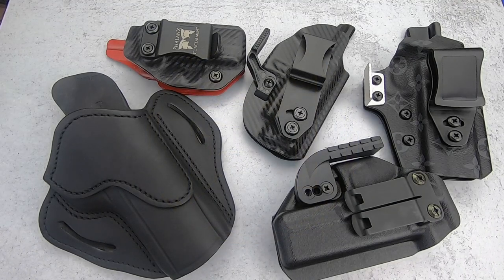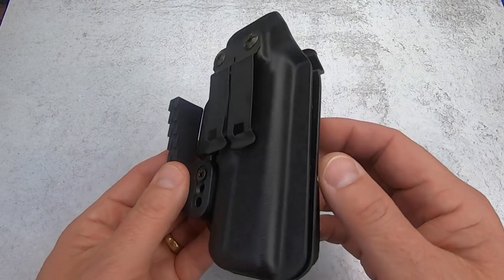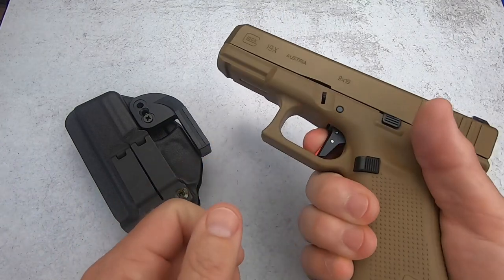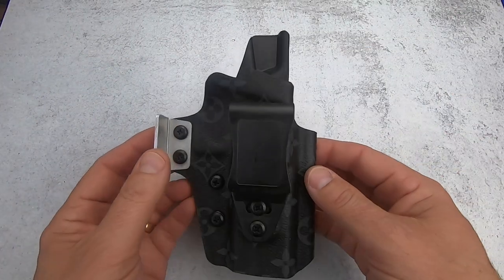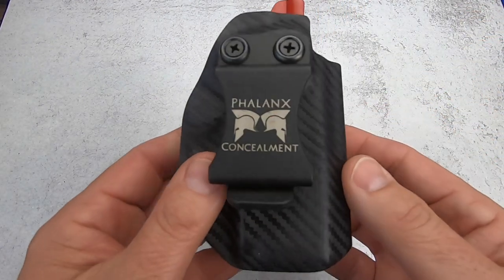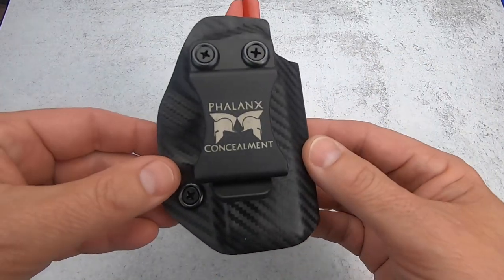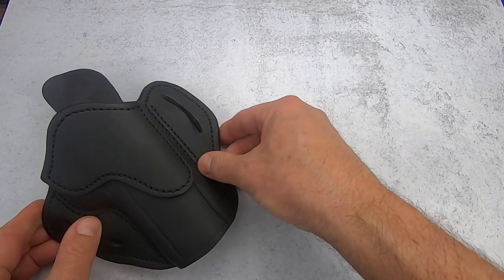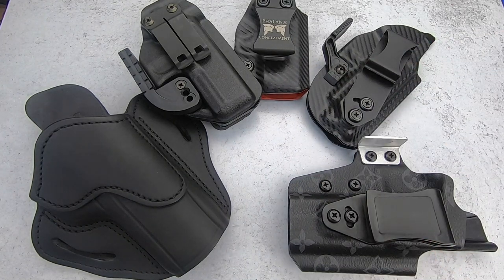My Favorite Holsters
I've gotten many question regarding which holsters I use. So, why not make a video to show you. Unless I mention otherwise in the video, all holsters were purchased by me. Some of the manufacturers granted me an industry discount, but I still paid for them. Which are your favorite holsters and why? I look forward to your comments.

@Phalanx Concealment
@QVO Tactical
@1791 Gunleather